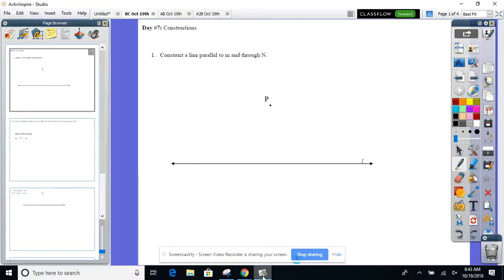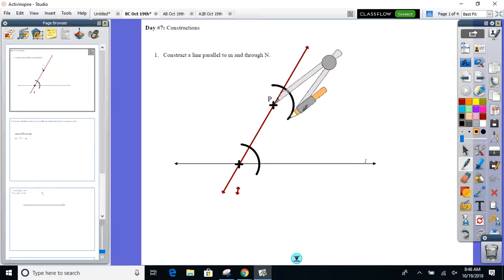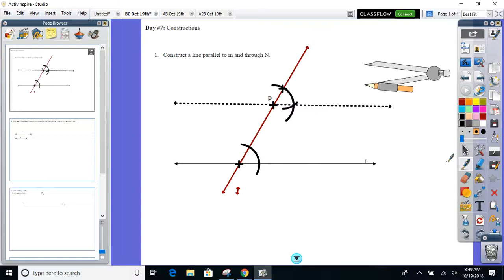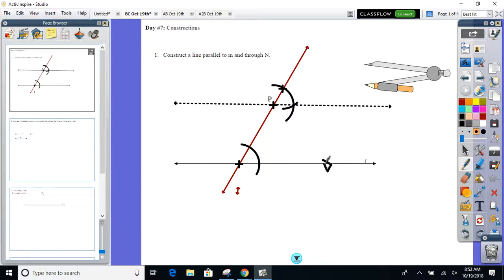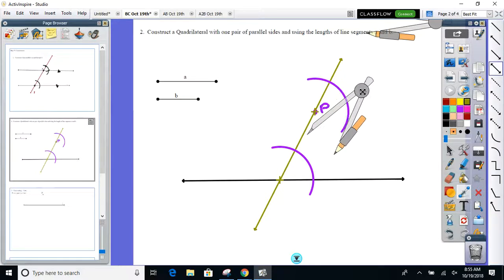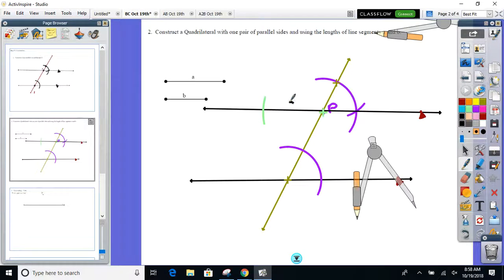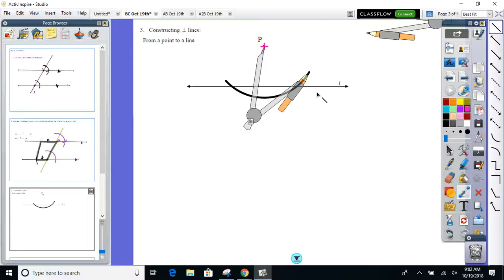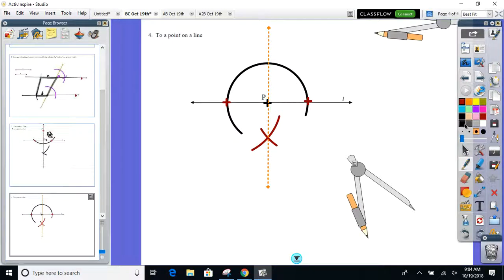Geometry AB & BC - Unit 3 - Constructions